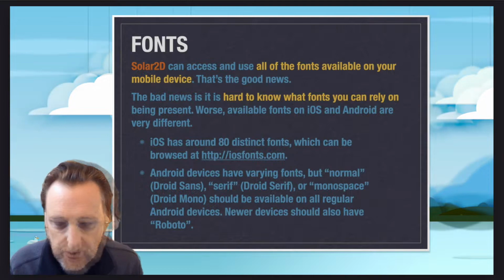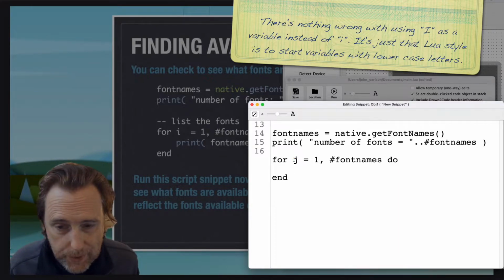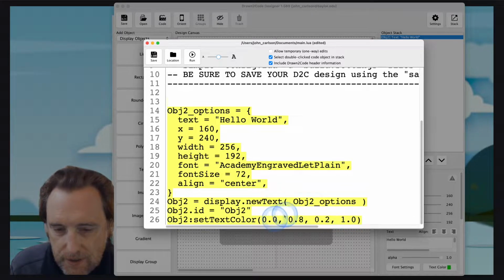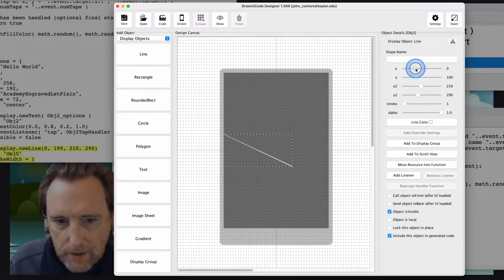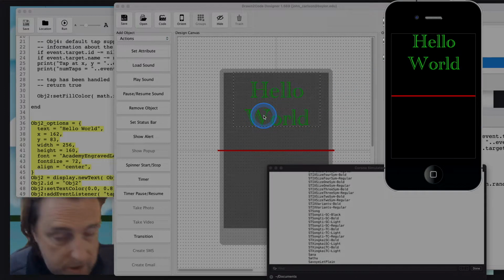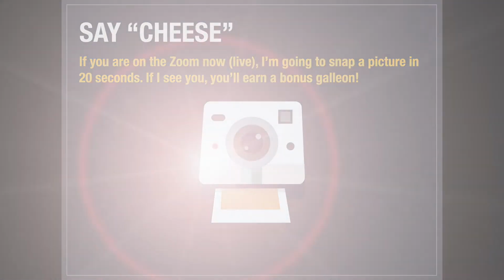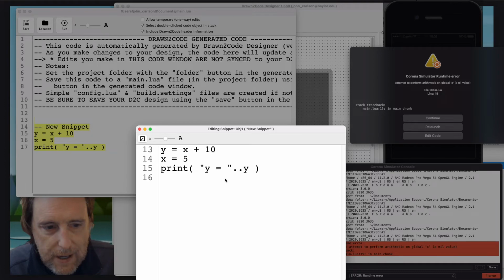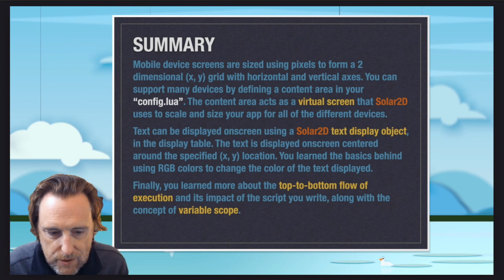Mobile App Development 2021 Day 5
In this video, we finish Chapter 3 (Screen & Text).

0:00 Intro
1:29 Fonts
2:27 Caution on Non-Default Fonts
3:29 Finding Available Fonts
3:59 Drawn2Code Demo
5:50 First Run
8:16 Second Run
9:13 Inception
9:34 Changing Text Color
10:20 Text in Drawn2Code
10:38 Drawn2Code Demo
13:22 Tapping the Text
13:50 Changing the Text Color When Tapped
14:37 First Run
14:50 Random Colors
15:08 Second Run
15:19 Changing the Font? No.
16:02 Drawing a Line
17:00 Lines in Drawn2Code
17:15 Hiding Objects in Drawn2Code
19:36 Finding the Center
21:34 Re-Centering in Drawn2Code
21:58 Hiding the Status Bar
23:16 Third Run
24:16 Using Display Constants
25:16 Editing the Snippet to Change X & Y
25:48 Fourth Run
26:44 Changing All Colors
28:50 Status Bar Options
30:15 A Bit Deeper: Execution Flow
31:54 Drawn2Code Error Demo
32:42 First Run (Error Details)
34:50 The Fix
35:12 Second Run (Fixed)
36:06 Variable Scope
38:46 Summary